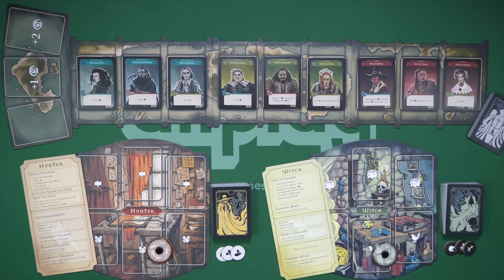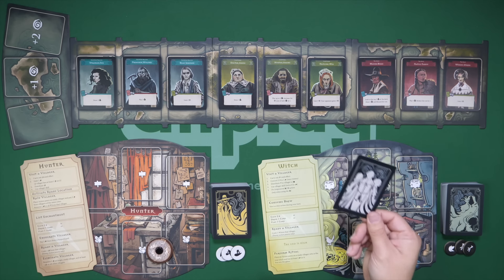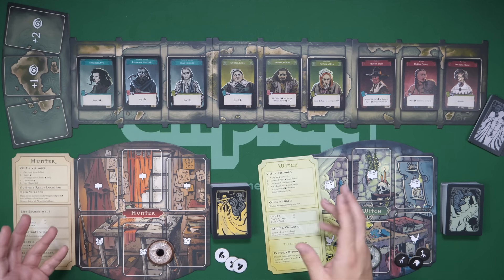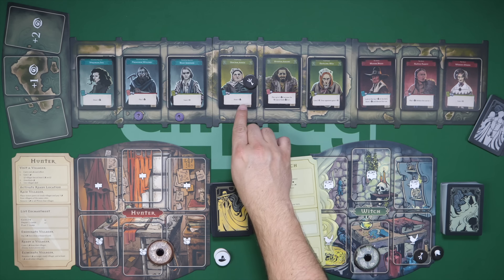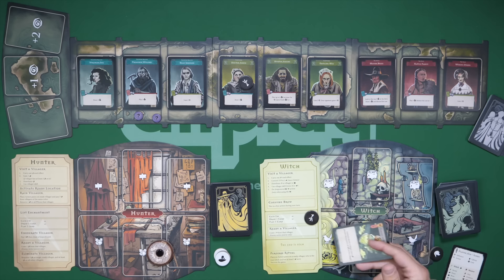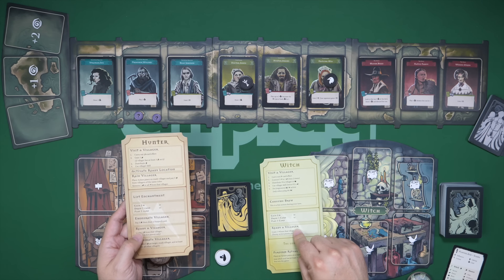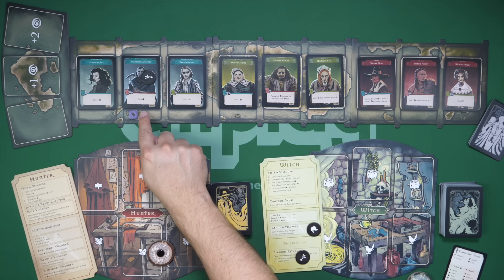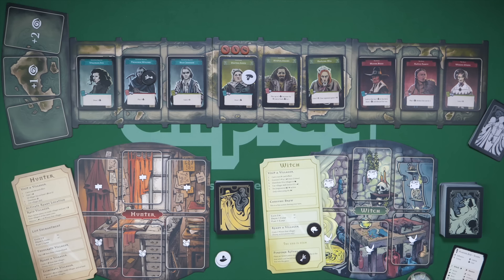Pagan: Fate of Roanoke Review: Here There Be Witches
Joey and Zee give their thoughts on this asymmetric card game for two players, in which you must hide in intentions careful and and manage your resources shrewdly.